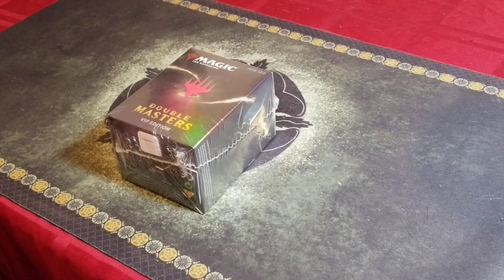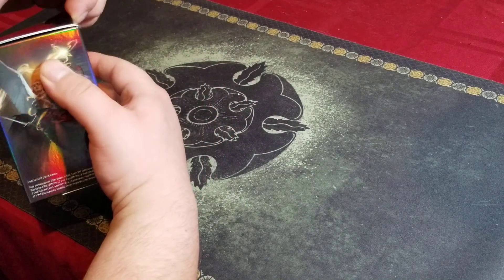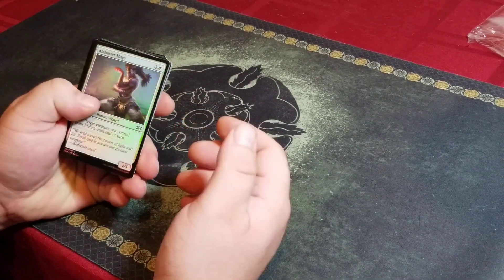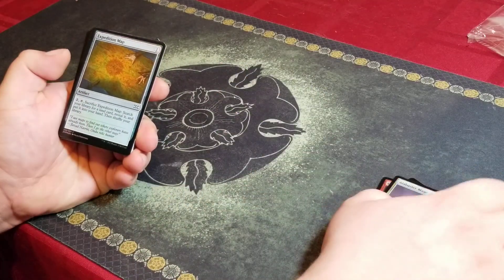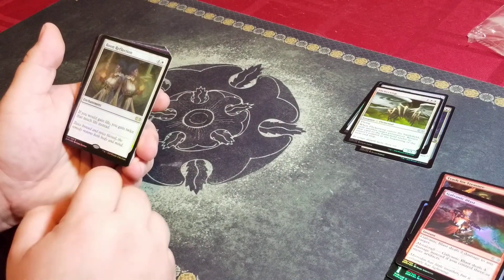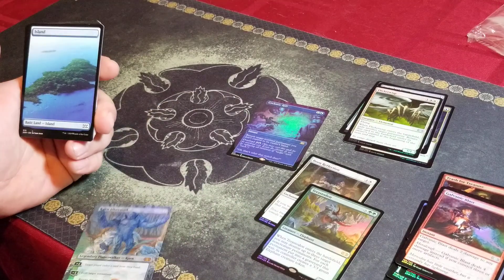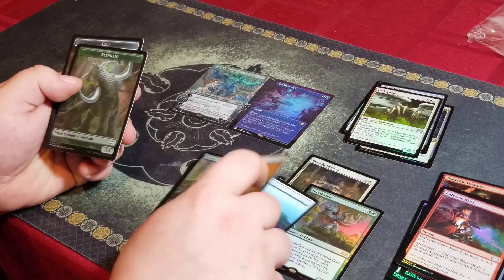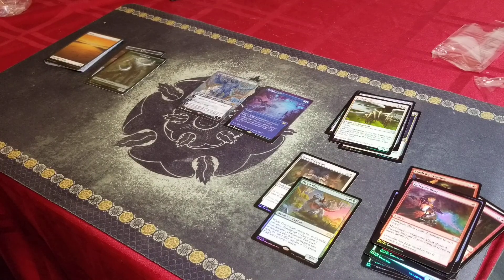NICE MTG Double Masters VIP pack Opening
In this video we are unboxing 1 Double Masters VIP pack for Magic The Gathering. This is the second VIP pack that I've opened. I hope you guys enjoy the video! :)